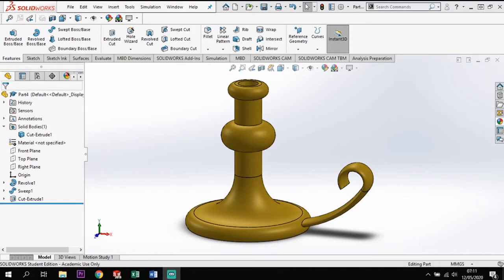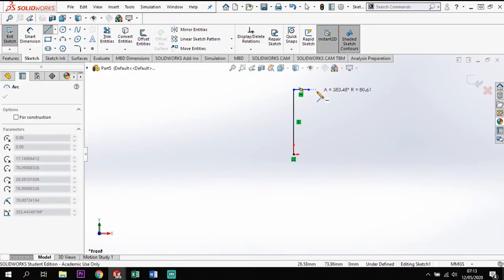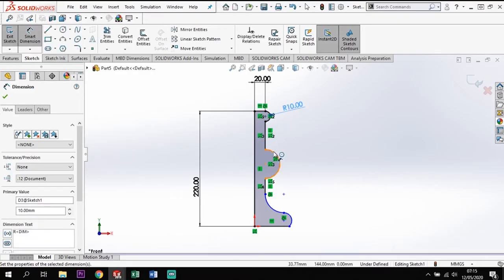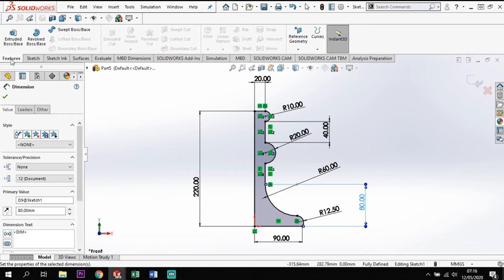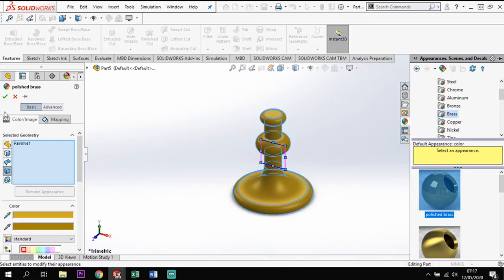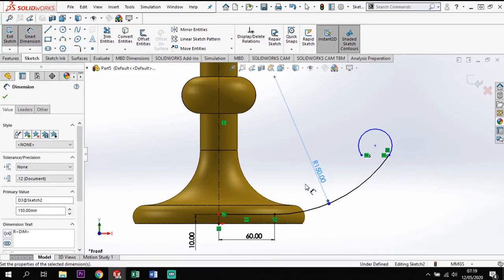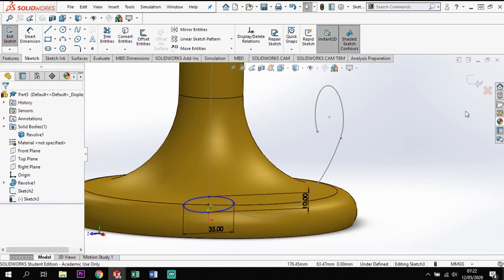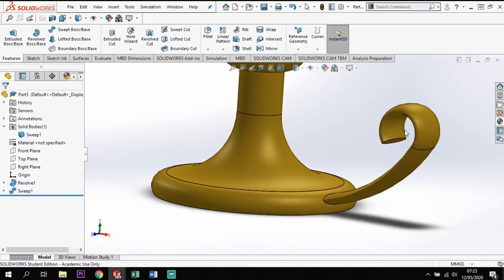SOLIDWORKS CANDLE HOLDER | SWEEP AND REVOLVE TOOL | BEGINNER TUTORIAL!!!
This tutorial is perfect for beginners to learn how to use the sweep and revolve commands on SolidWorks. Check it out!